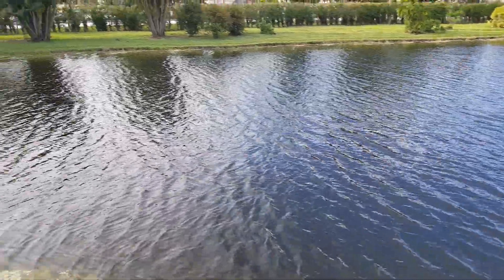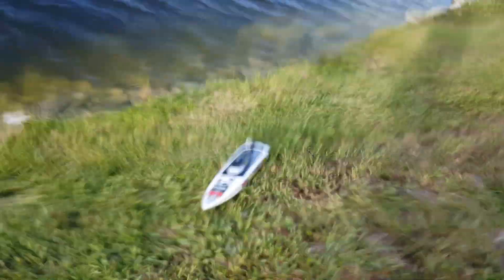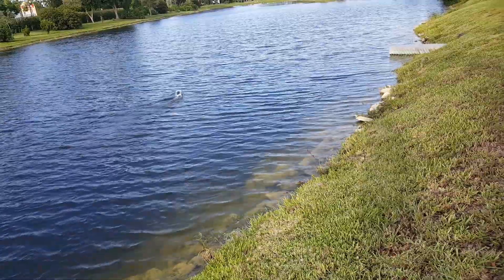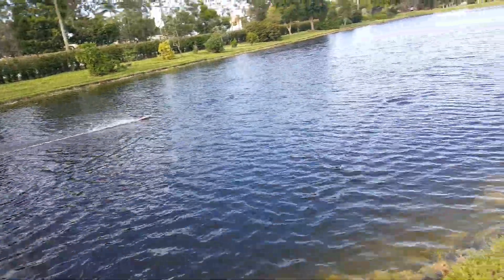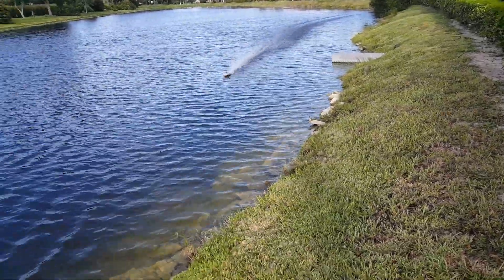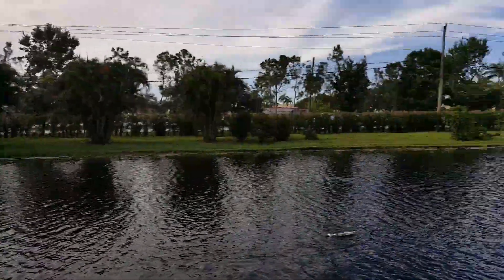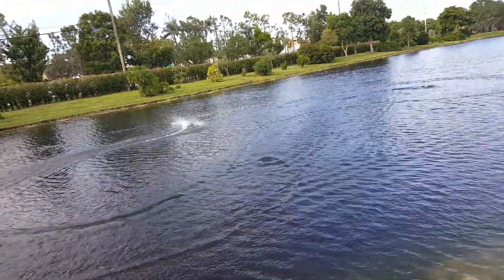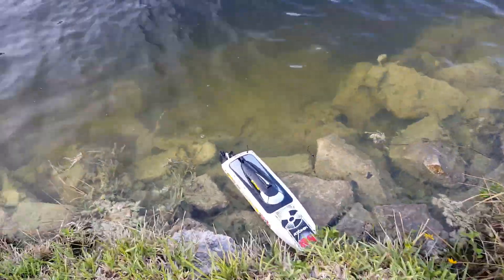First time driving an rc boat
Very fun!